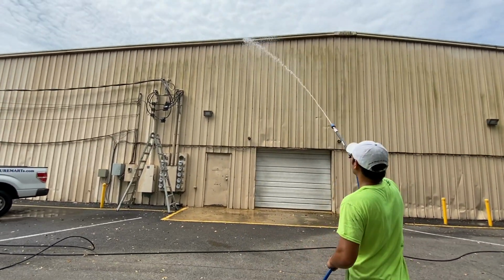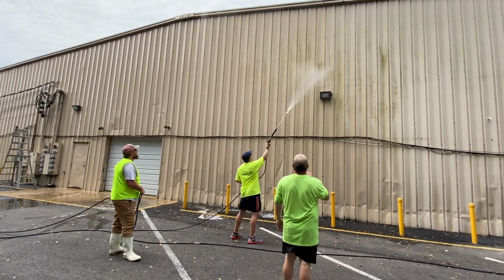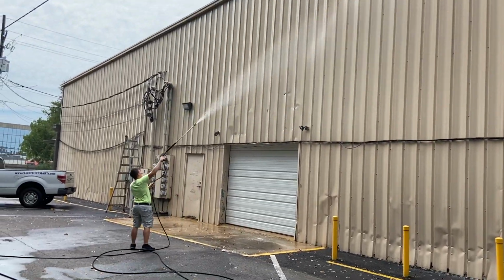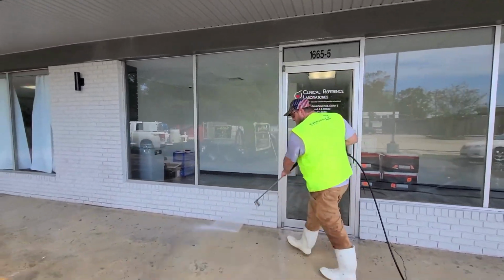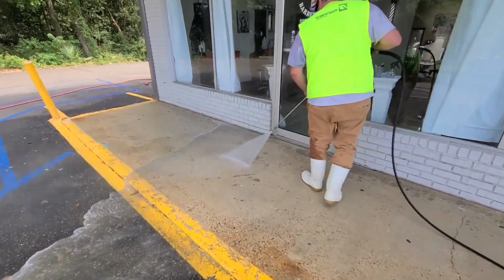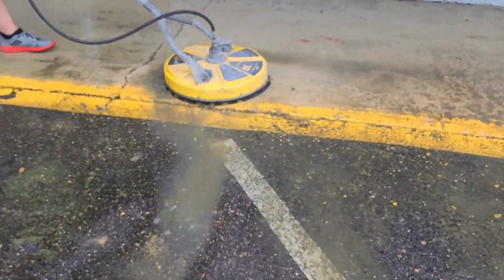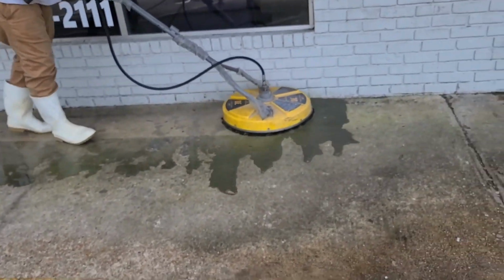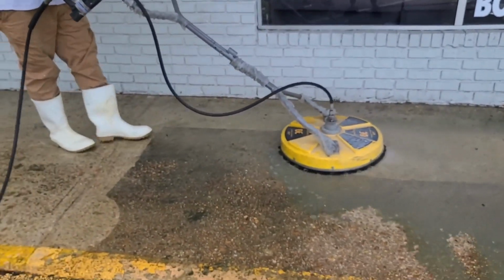$1500 COMMERCIAL PRESSURE WASHING JOB RECAP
BALL VALVE
X JET
Current Pressure Washer
Current Surface Cleaner
Beginner Pressure Washer
Pressure Washer Hose
Garden Hose
Wand Tips
Surface Cleaner
CURRENT SURFACE CLEANER